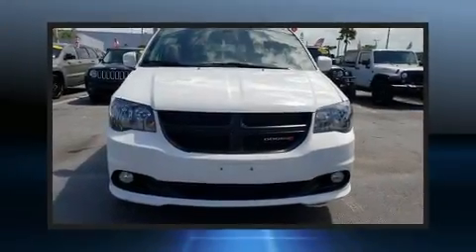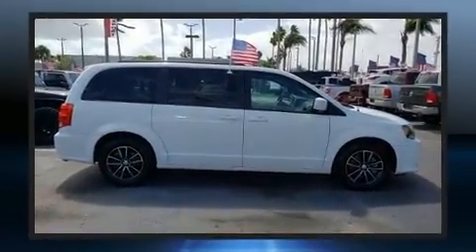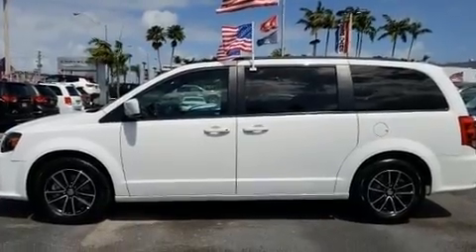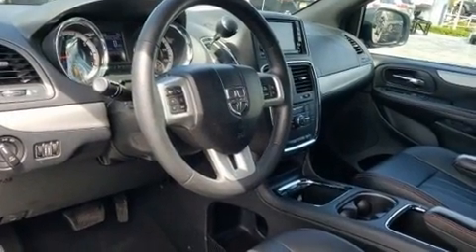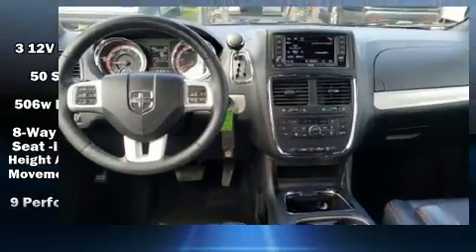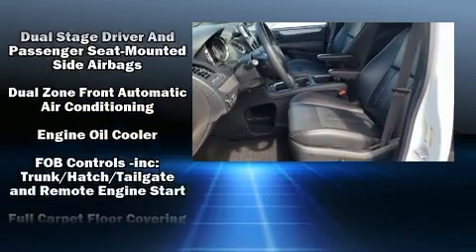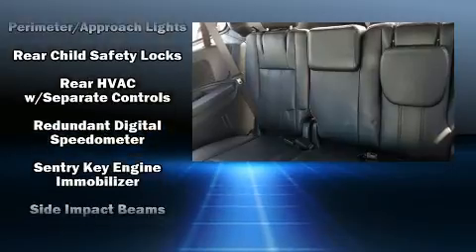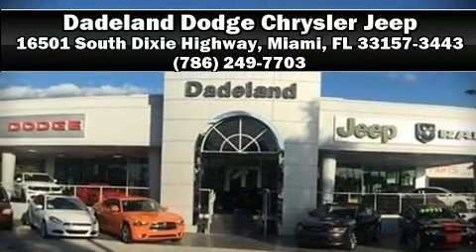2018 Dodge Grand Caravan GT in Miami, FL 33157-3443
The 2018 Dodge Grand Caravan. It features an automatic transmission, front-wheel drive, and a refined 6 cylinder engine. Dodge prioritized fit and finish as evidenced by: front and rear reading lights, heated seats, fully automatic headlights, heated steering wheel, a power liftgate, rear wipers, and much more. Features such as automatic climate control and leather upholstery prove that economical transportation does not need to be sparsely equipped. Storage solutions are integrated throughout the interior, demonstrating thoughtful attention to detail. Passengers in the third row enjoy seat back reclining functionality, providing an extra level of comfort and convenience. You and your passengers will enjoy the stereo system, which includes a CD player with MP3 capability, and 9 speakers, providing excellent sound throughout the cabin. Dodge also prioritized safety and security with features such as: dual front impact airbags with occupant sensing airbag, head curtain airbags, traction control, brake assist, anti-whiplash front head restraints, a security system, and 4 wheel disc brakes with ABS. Electronic stability control ensures solid grip atop the road surface, no matter how challenging the driving conditions. A Carfax history report provides you peace of mind by detailing information related to past owners and service records. Our sales staff will help you find the vehicle that you've been searching for. We'd be happy to answer any questions that you may have. Come on in and take a test drive!